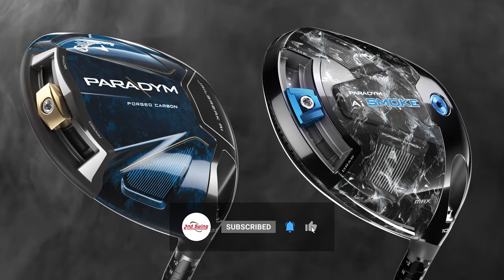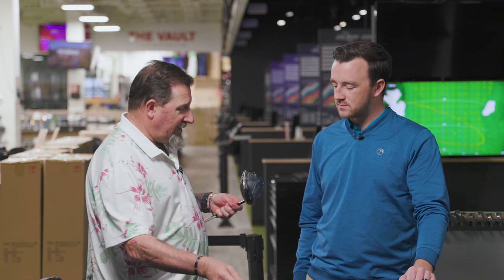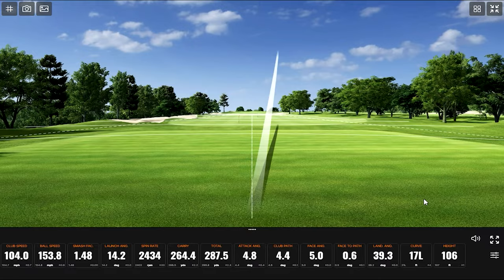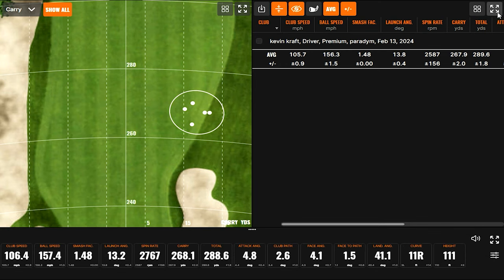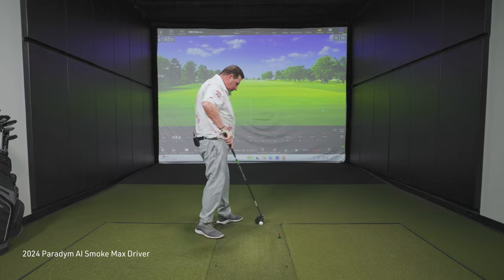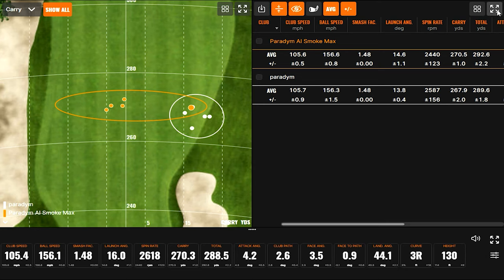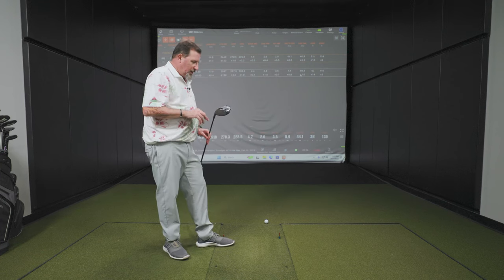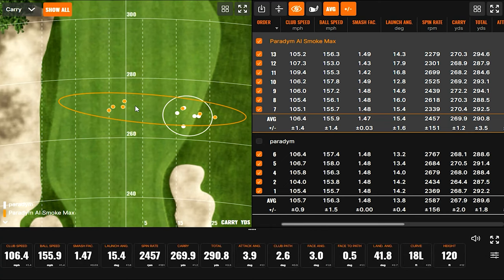CALLAWAY PARADYM AI SMOKE MAX vs CALLAWAY PARADYM | Callaway Drivers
This Callaway Paradym Ai Smoke Max vs Callaway Paradym drivers comparison video breaks down to the Callaway drivers from 2024 and 2023. The Callaway Paradym AI Smoke Max driver represents the high-MOI model in 2024 from Callaway and features AI Smart Face, a new technology designed to improve performance on mishits. But how much better is the Callaway Paradym AI Smoke Max driver compared to the Callaway Paradym?

0:00 Intro
3:05 Testing (Paradym)
6:06 Testing (Paradym AI Smoke Max)
8:43 Data & Conclusions

In this video, 2nd Swing's Drew Mahowald is joined by master club fitter Kevin Kraft to conduct a head-to-head Trackman Test between the Callaway Paradym AI Smoke Max driver and the Callaway Paradym Driver.

Schedule an award-winning 2nd Swing Tour Van club fitting for yourself and Get Fit Like A Pro